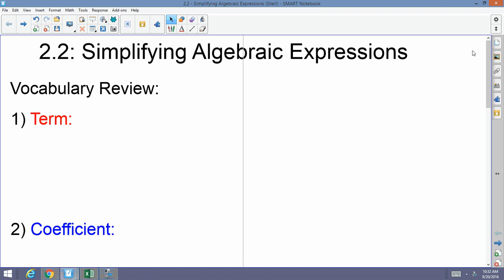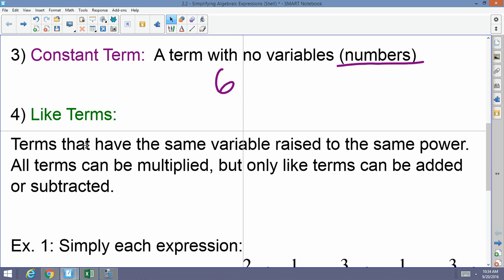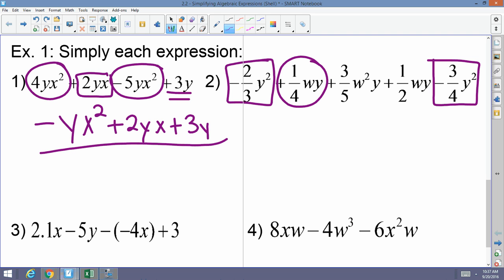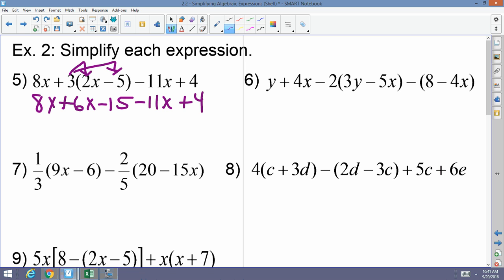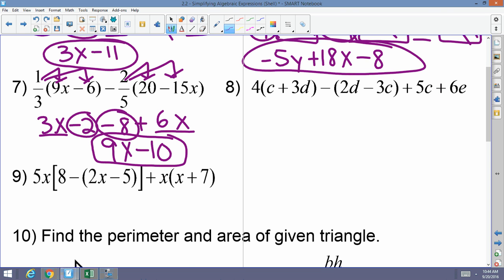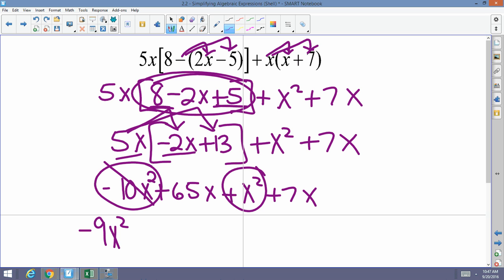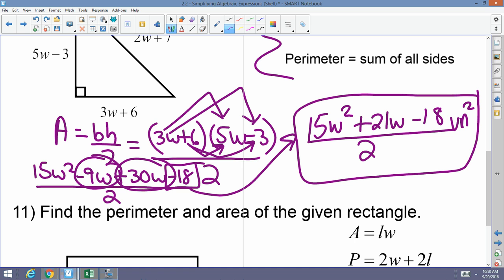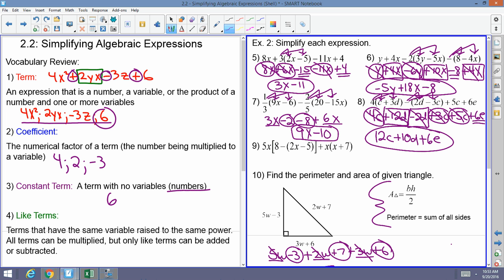Algebra 2 Accelerated: 2.2: Simplifying Algebraic Expressions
Algebra 2 Accelerated: 2.2: Simplifying Algebraic Expressions Lesson Video